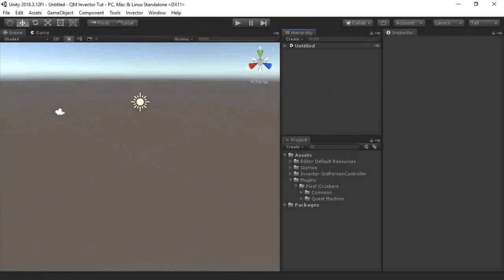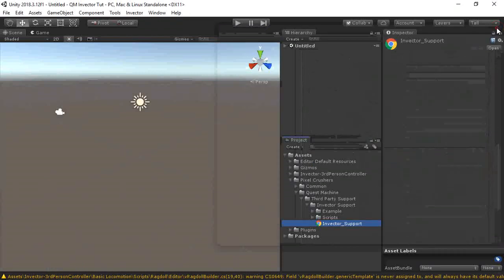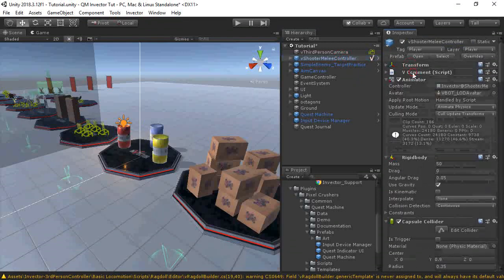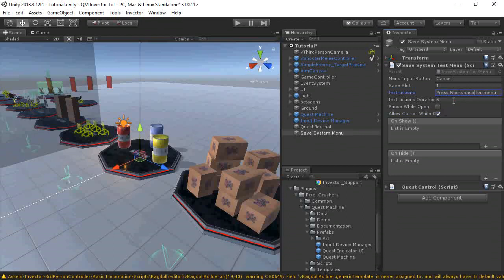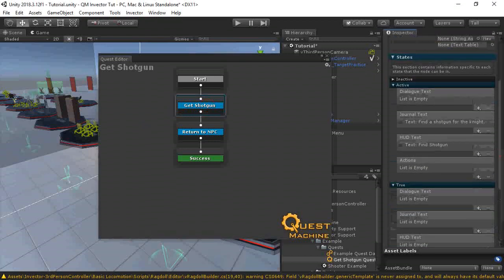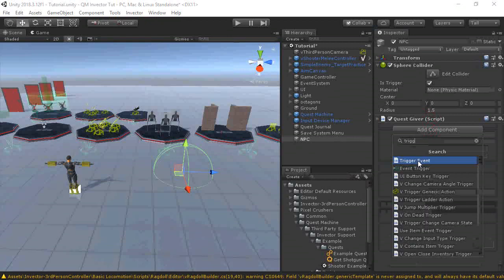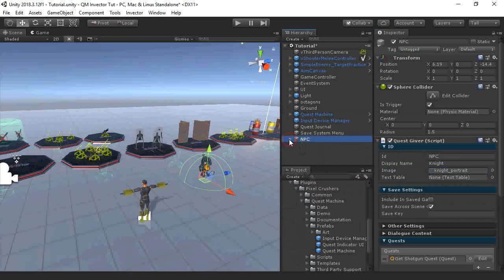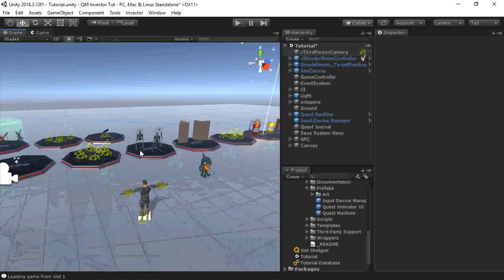Quest Machine - Tutorial: Invector Integration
Quest Machine is a Unity plugin for procedurally-generated & hand-written quests. This tutorial shows how to integrate with Invector character controllers. It's highly recommend to watch some of the basic Quest Machine tutorials first. This video assumes you're familiar with Quest Machine basics.